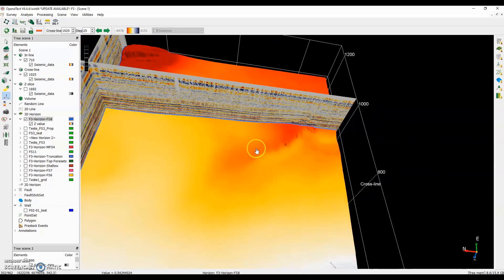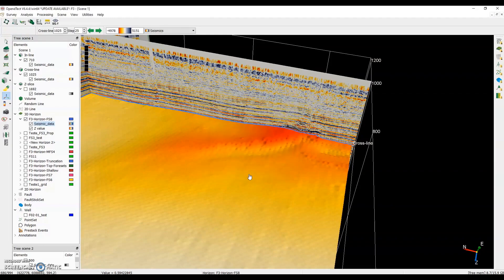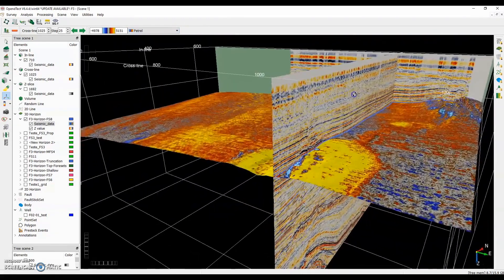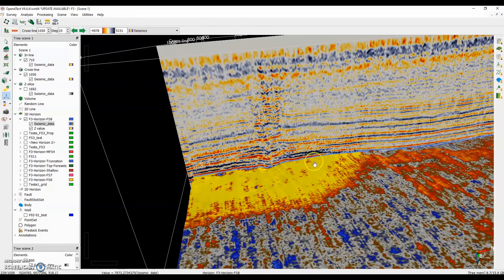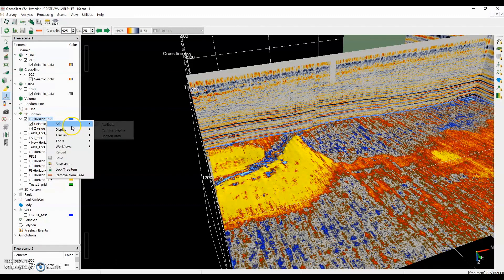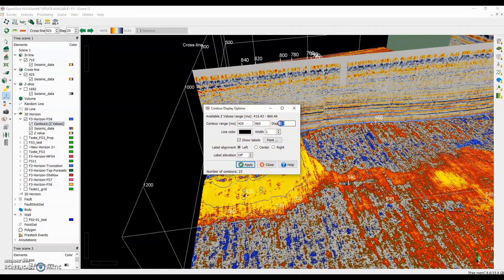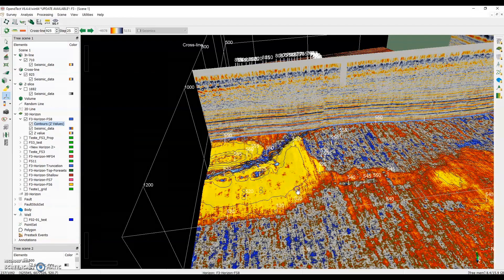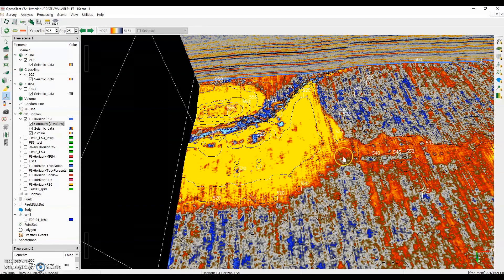Mapping hydrocarbon accumulations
Here we leave you an excerpt from one of the “Seismic interpretation on 2D and 3D” course tutorials.